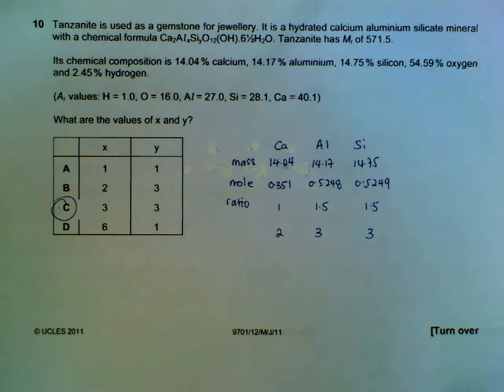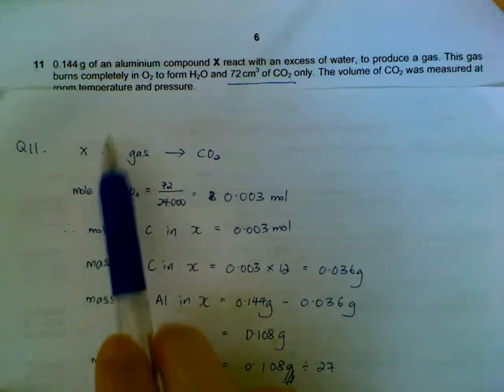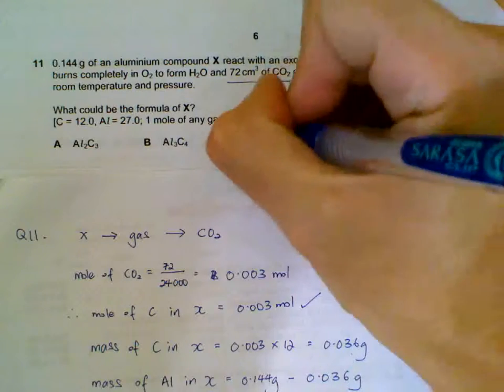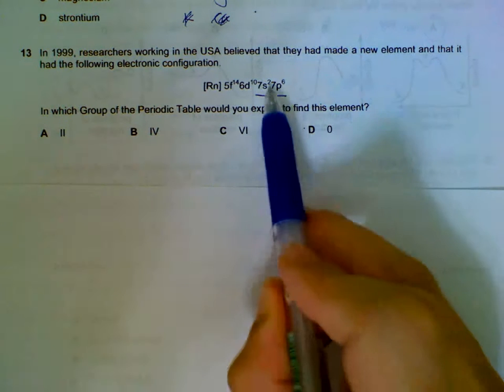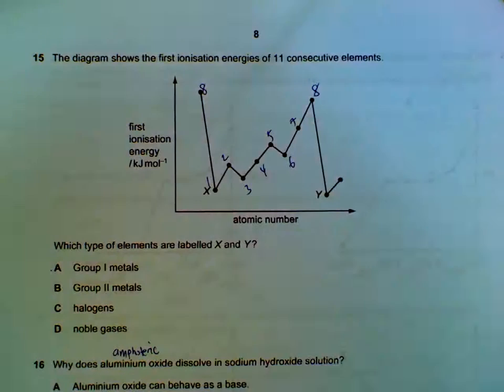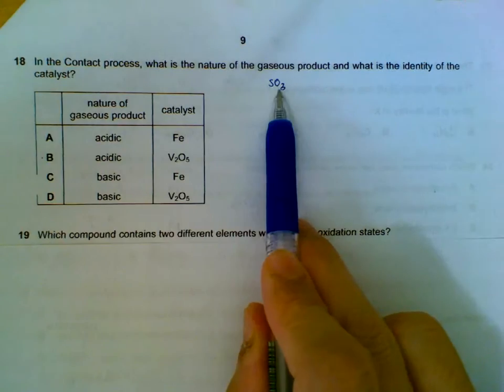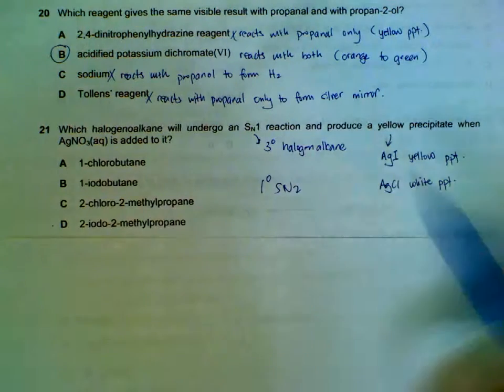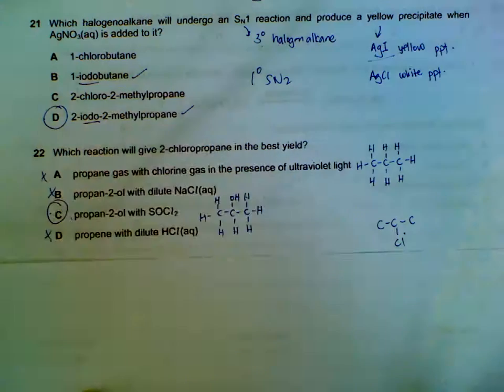9701 Chemistry June 2011, Paper 1_2 Q10- Q22